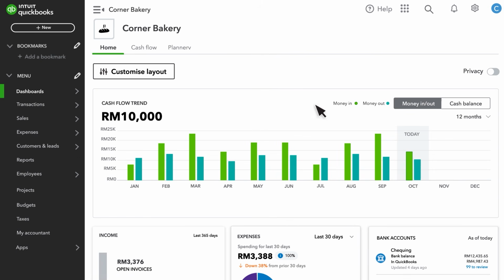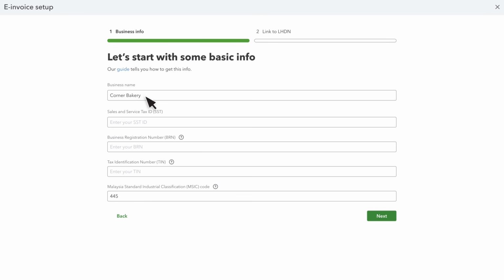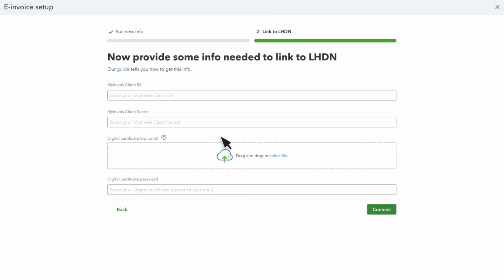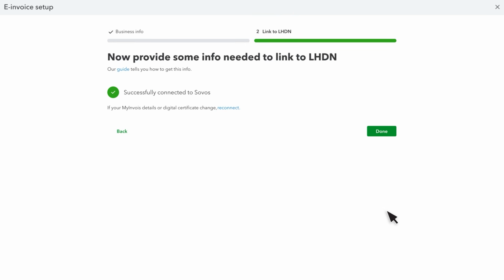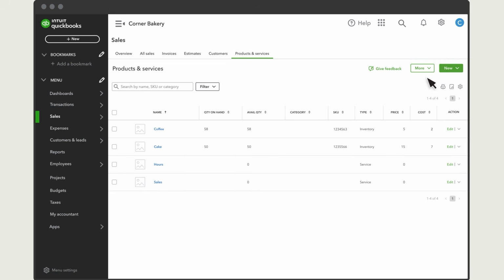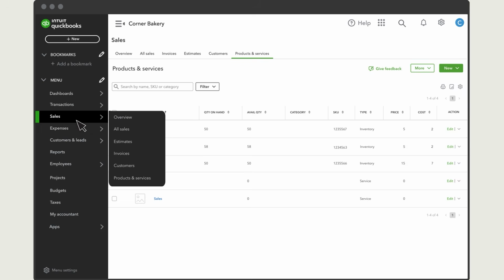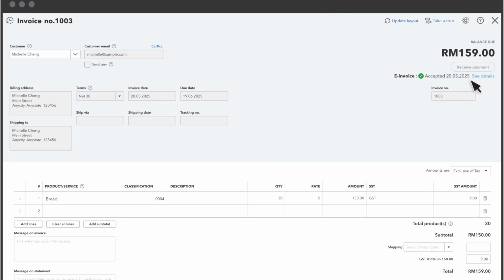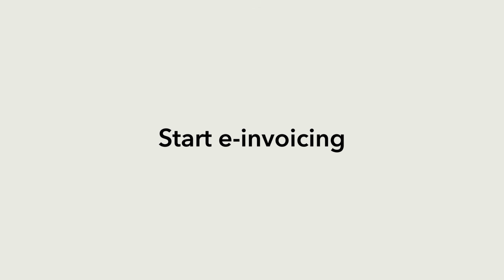How to set up e-invoicing - Malaysia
Essential for compliance with Malaysian laws, e-invoicing ensures transparency and streamlining of invoice handling. Learn how to set up e-invoicing with QuickBooks Online.